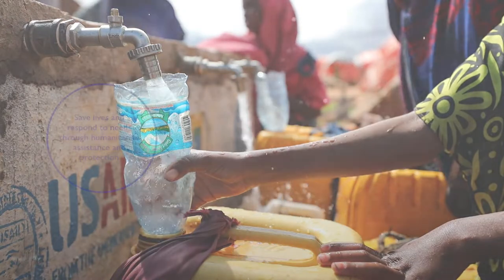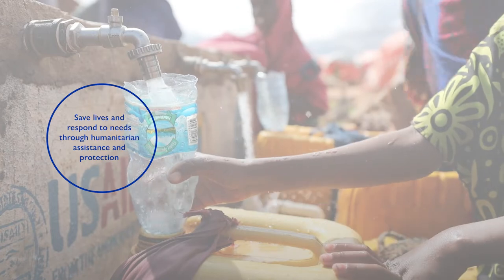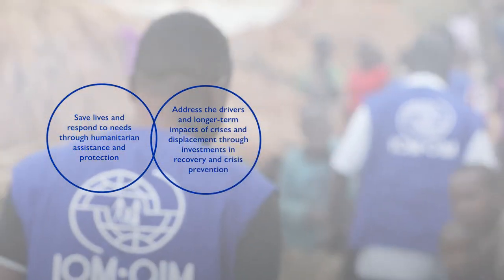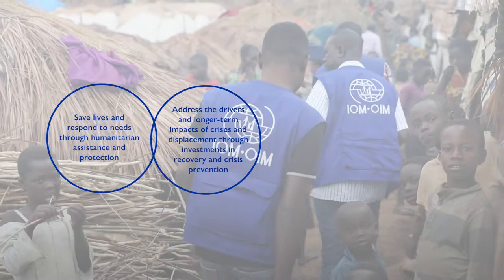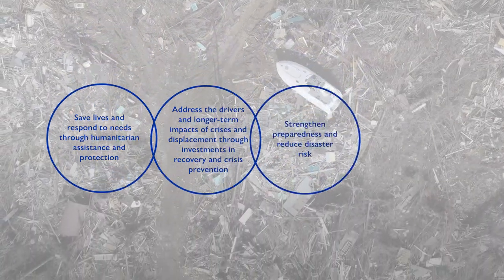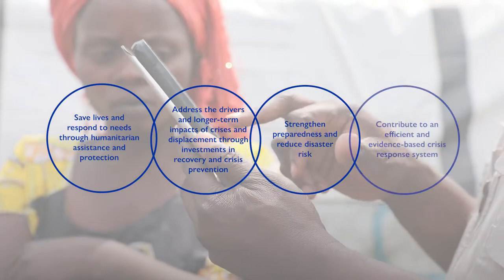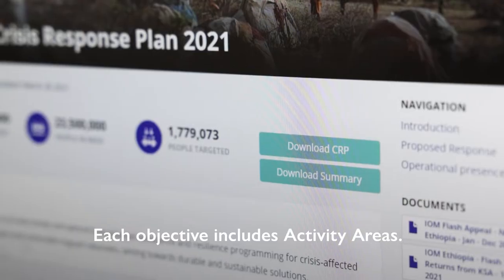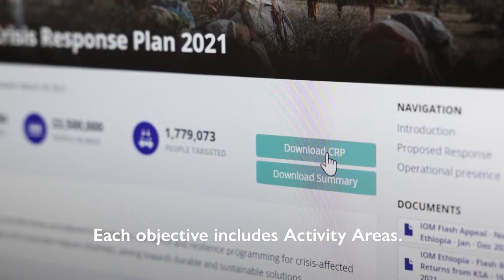The Global Crisis Response Platform